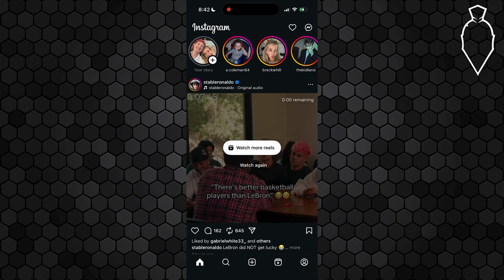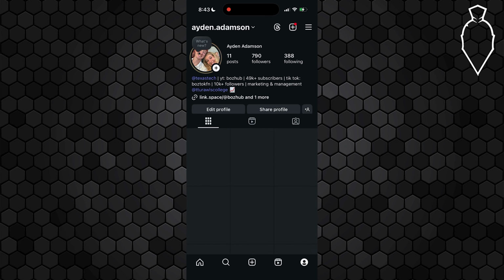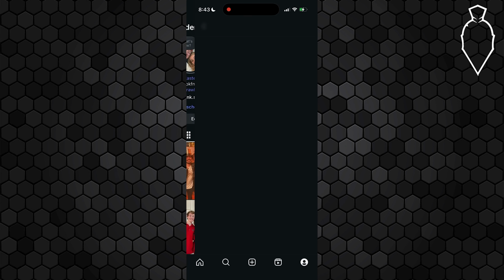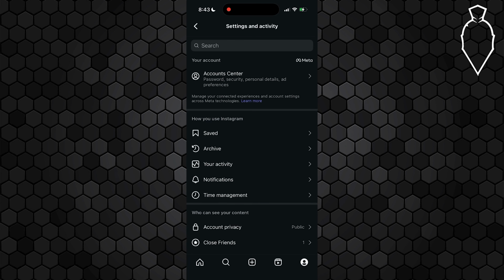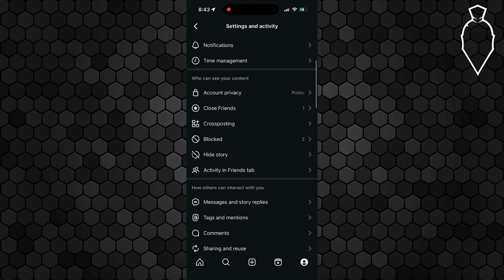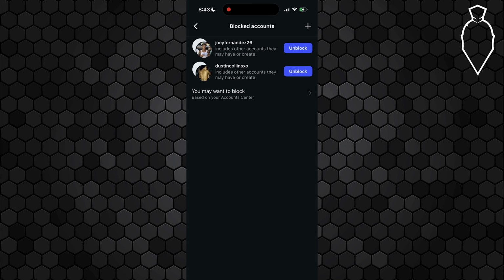How To UNBLOCK Someone On Instagram - Step By Step